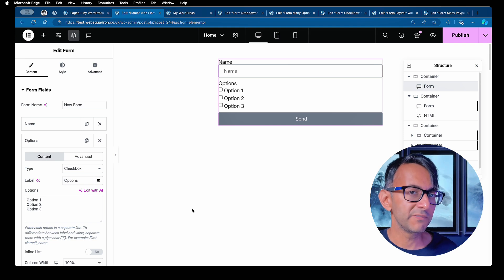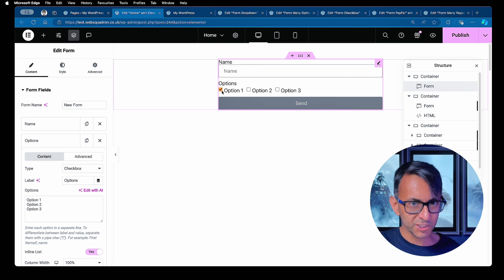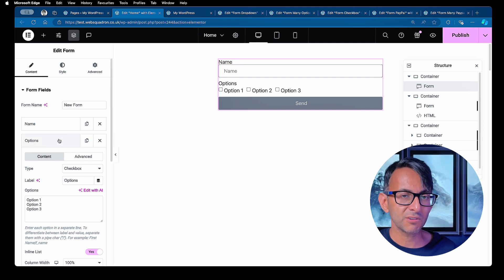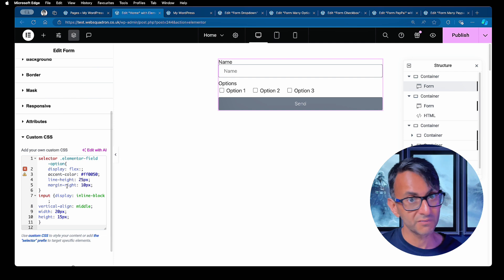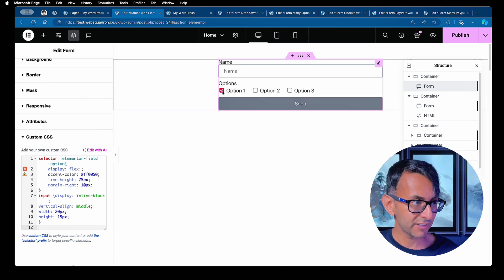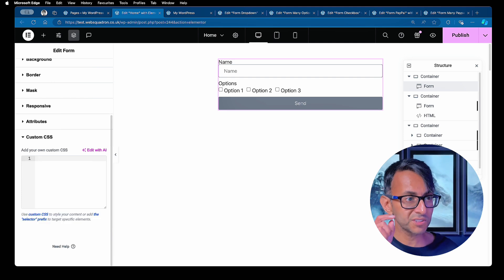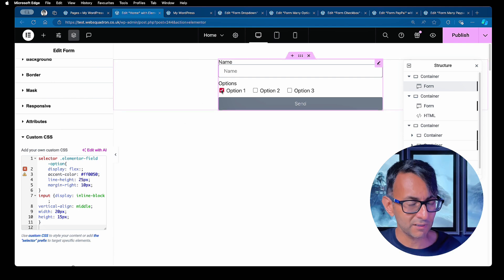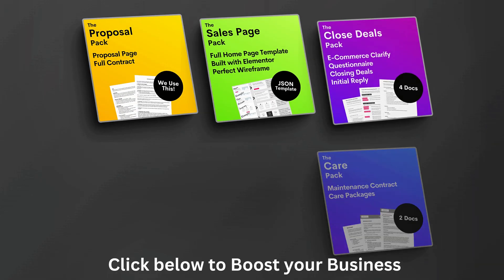Styling Elementor Checkboxes inside Forms - Free CSS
Note: that if your Chevrons when using Checkboxes are sliced off at the bottom due to an Elementor bug - then add this to the Form: .e-font-icon-svg.e-eicon-caret-down {overflow: visible;}

selector .elementor-field-option{
    display: flex:;
accent-color: ff0050;
    line-height: 25px;
    margin-right: 10px;
input {display: inline-block;
vertical-align: middle;
width: 24.5px;
height: 15px;